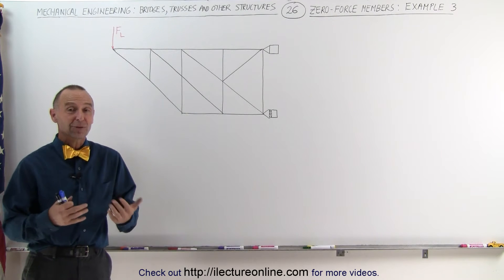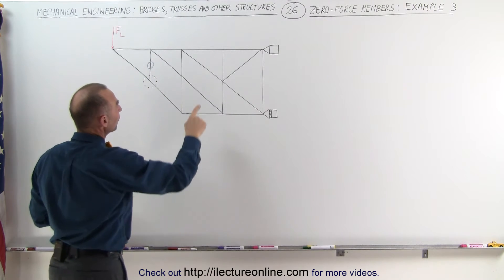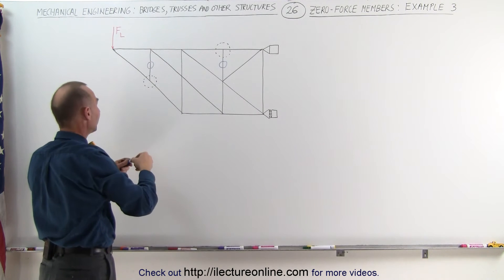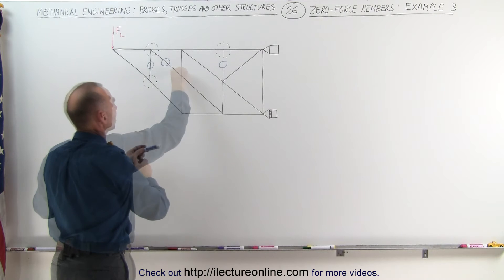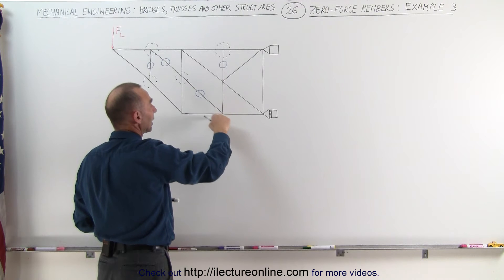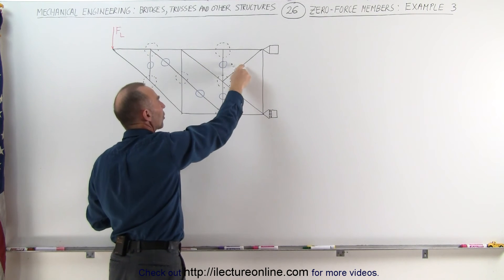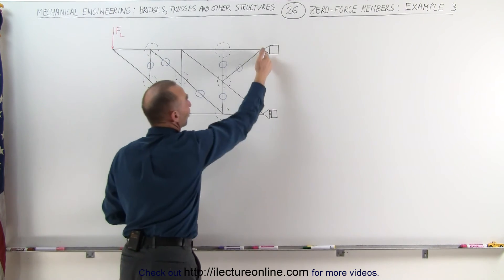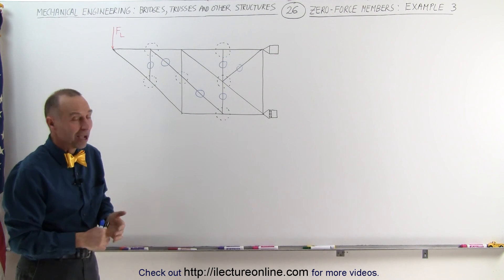Mechanical Engineering: Trusses, Bridges & Other Structures (26 of 34) Sum of Forces Ex. 3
In this video I will find whether each member of a truss is zero-force, example 3.